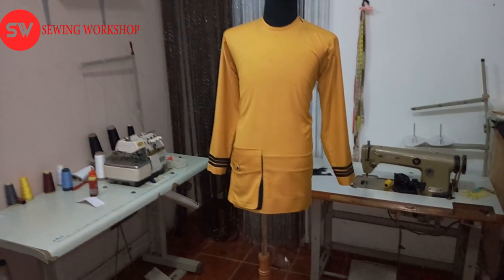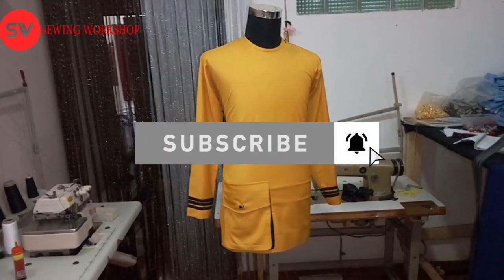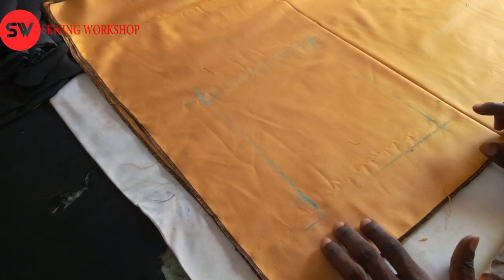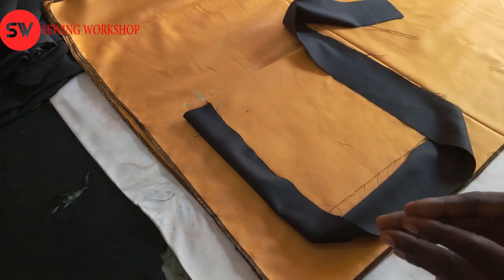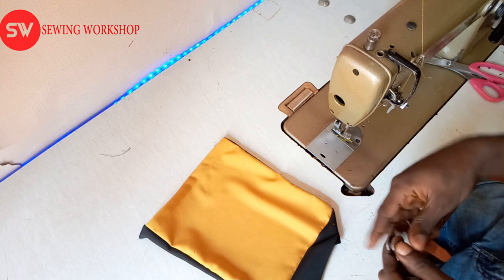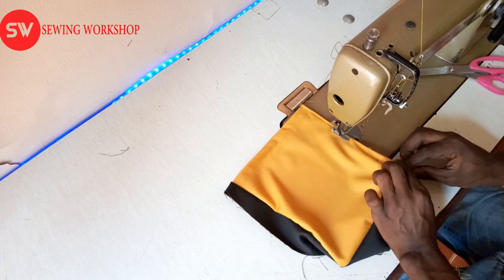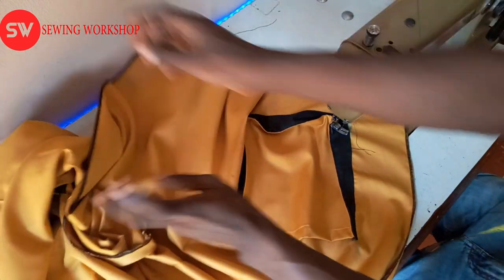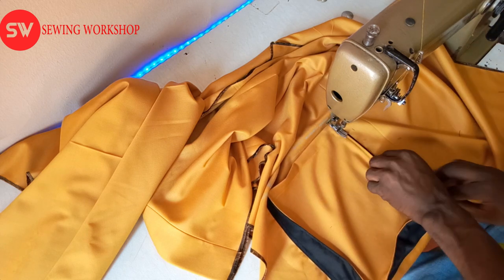how to make a cargo pocket step by step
how to take a native measurements